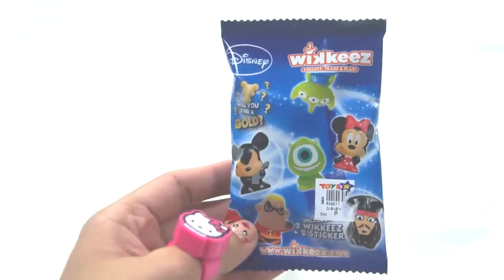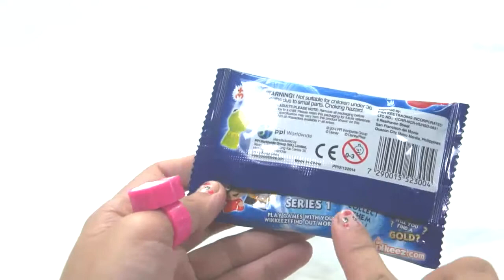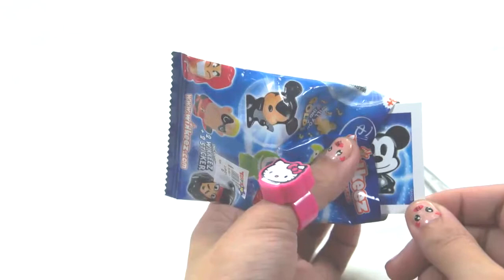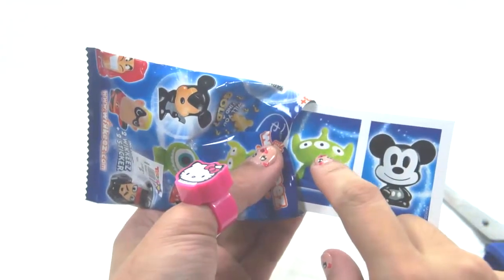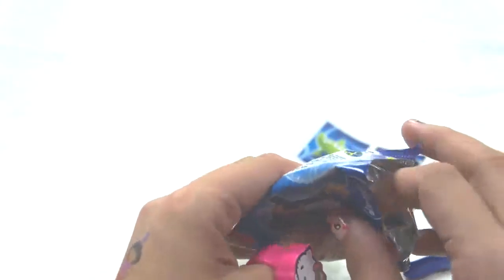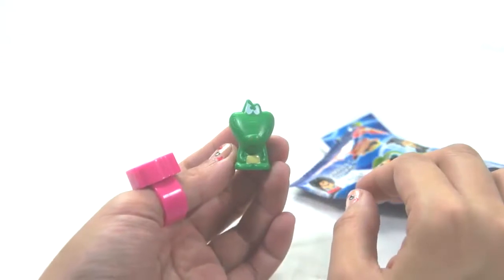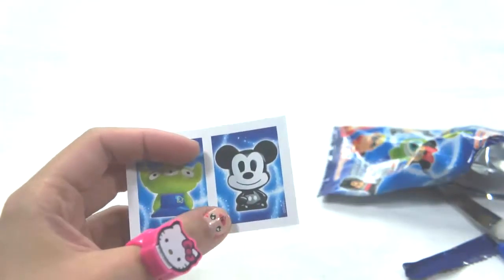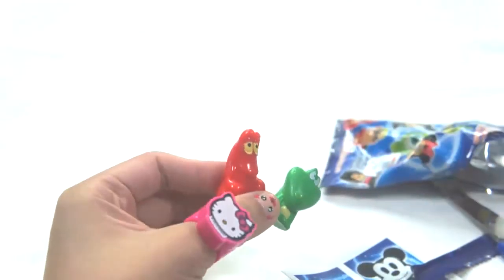Disney Wikkeez Surprise Pack!! - Sebastian and Tik Tok are inside!! Let's Open and See!!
Welcome to KidsPlayTV!!!

Today we're going to open another Wikkeez surprise.

I wonder what's inside this surprise bag. Let's open it up. Inside the bag we have Sebastian and Tick-Tock.

Sebastian is an animated crab in Disney's The Little Mermaid film franchise. He is a red crab from the Caribbean island of Jamaica and a servant of King Triton. Apart from his role in the film trilogy, Sebastian features in the animated series, in the Kingdom Hearts series of video games, and even has music albums based on him.

Tick-Tock the Crocodile (better known as just the Crocodile) is a character from Peter Pan and the 2011 spin-off television series Jake and the Never Land Pirates. The crocodile is a neutral character in that, being a hungry carnivore, he tries to eat whatever he can get (though he is friendly towards Peter Pan and his allies), but mostly wants to eat Never Land's most dangerous threat, Captain Hook, which benefits the protagonists, so he can be depicted as a good guy. The crocodile has notably appeared in several other productions outside of Peter Pan.

Disney Wikkeez are collectible figurines (each about 1" to 1.4" in size) in stylized likenesses of a wide array of Disney owned characters, distributed by PPI Worldwide Group, the makers of Gogo's Crazy Bones (similar figurines that became a popular fad during the 1990s and 2000s). They were first released in Mid 2014. They are small figures that represent many different Disney characters from many Disney properties and movies such as Frozen, Tangled, Princess and the Frog, Sleeping Beauty, Monsters University and many others.